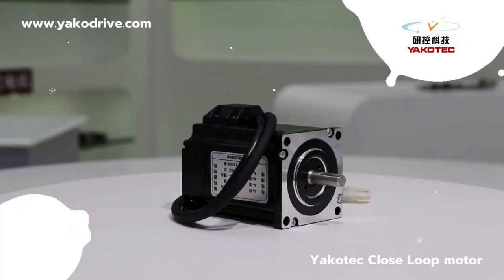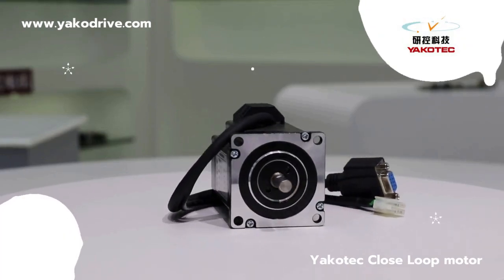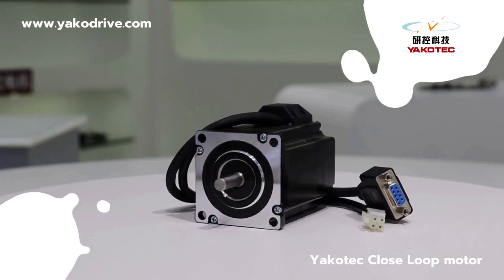Yakotec Close Loop System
Yakotec Automation Technology Co., Ltd closedloop motors -capable steppermotor merge the benefits of stepper and servomotor technology. They run more smoothly and have a lower resonance than stepper motors, provide position feedback and control, feature short settling times, and exhibit no step loss at all.

YAKOTEC is Subsidiary of TOPBAND and now we are in India.
Add: Plot No. A-22/10,Chakan Industrial Area, Phase – II, Khalumbre, Chakan Pune -410501. Maharashtra, India.